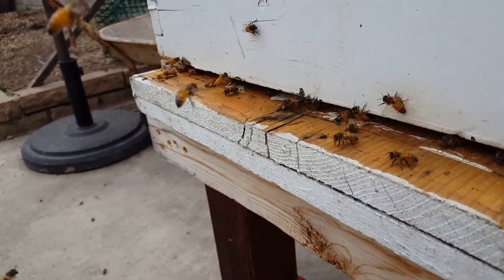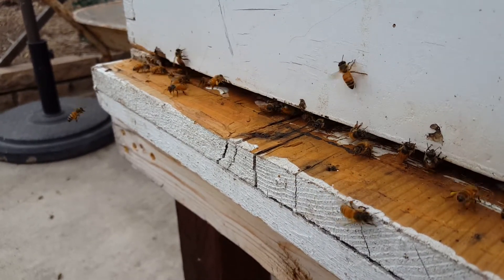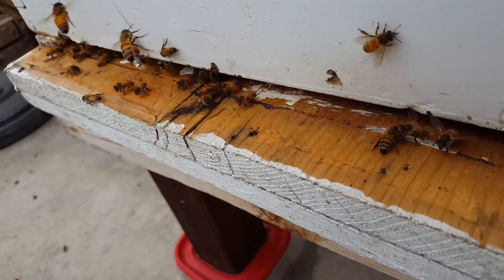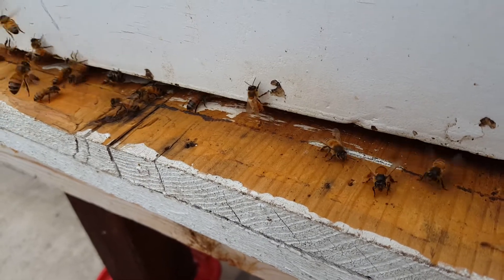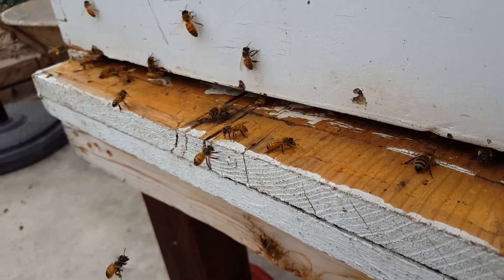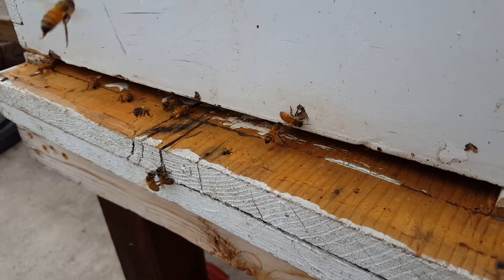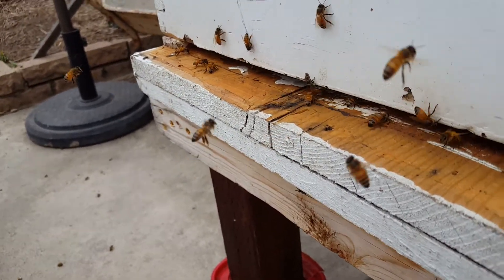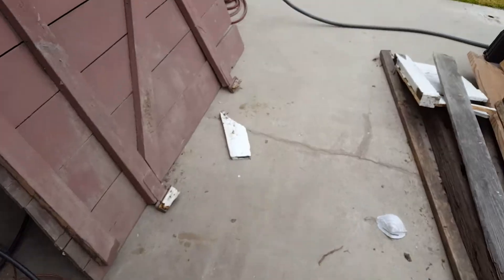White spots on bees head and thorax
Started seeing white spots on my bees heads and thorax and wondered what it was. Thankfully, it's just white pollen and nothing to be concerned about.